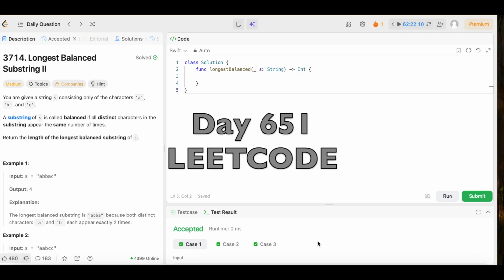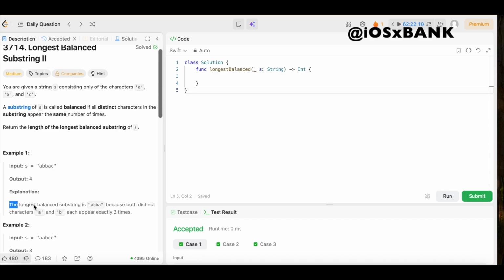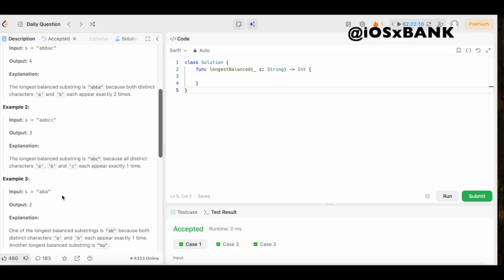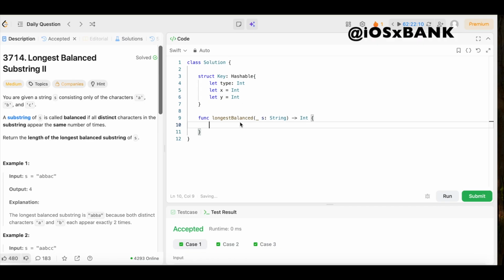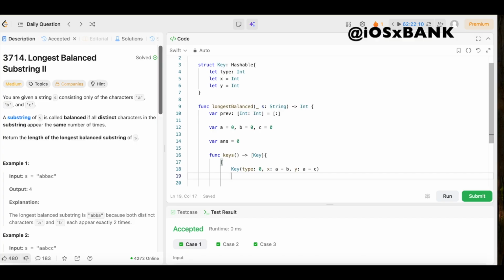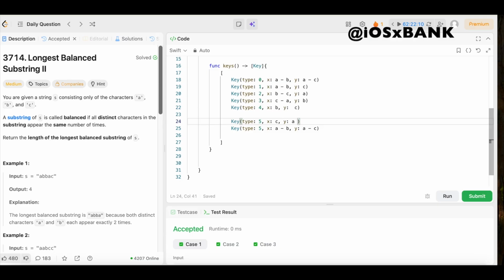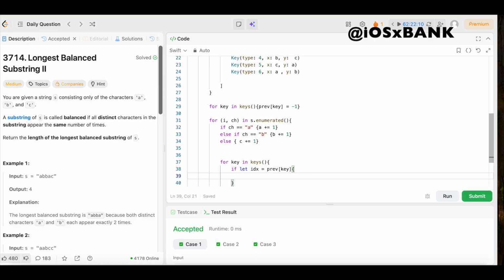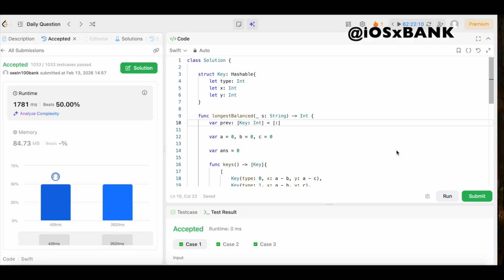Day 651: LeetCode Problem 3714. Longest Balanced Substring II - Swift